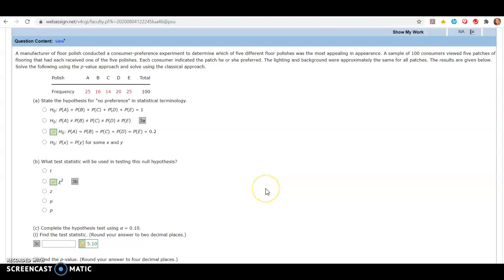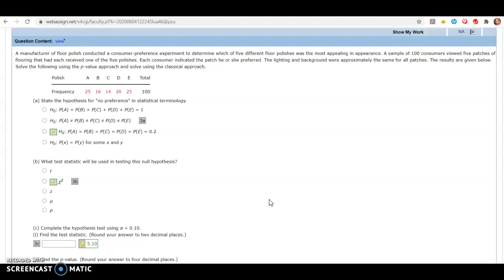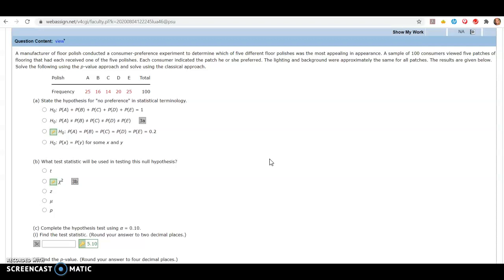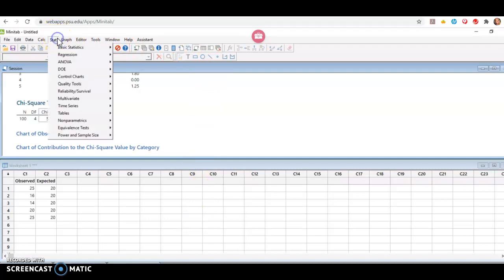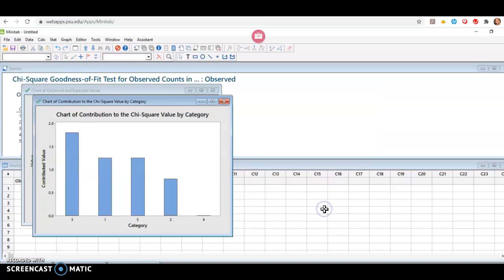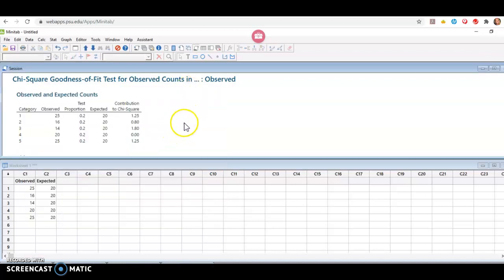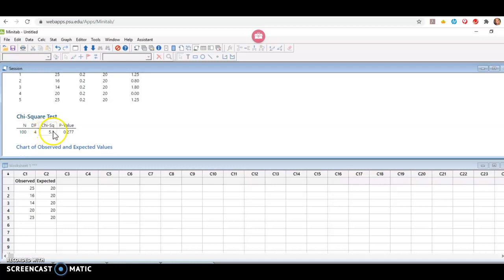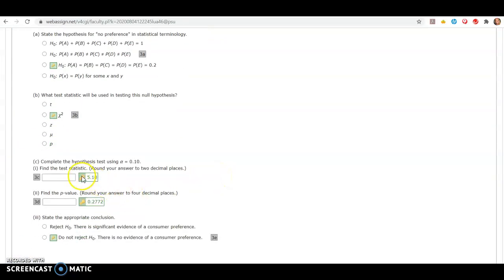Running a Chi-square Goodness of Fit Test using Minitab